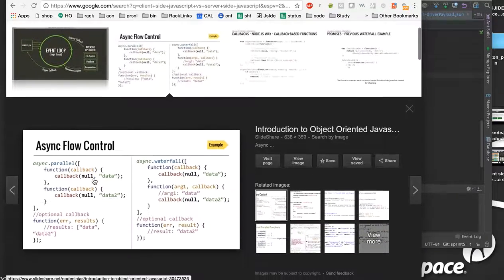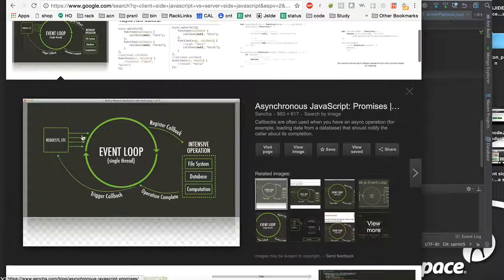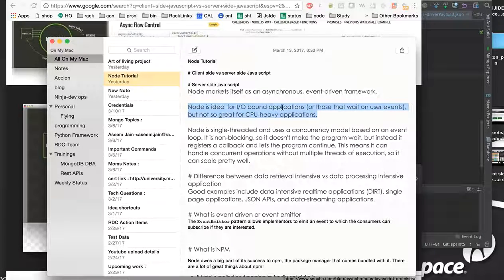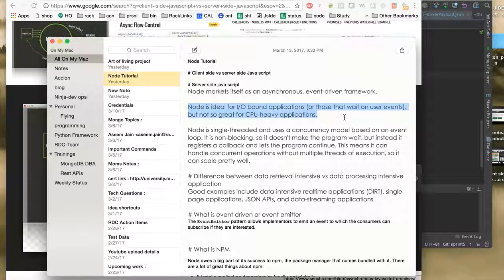3. event loop in nodeJS